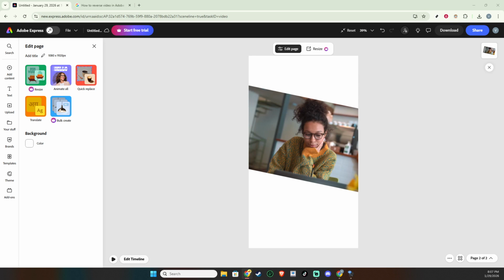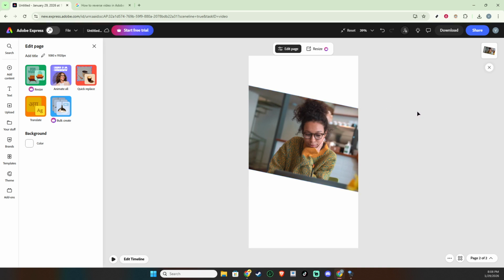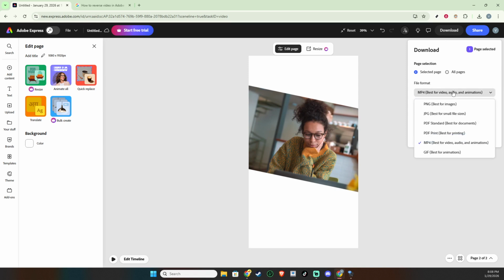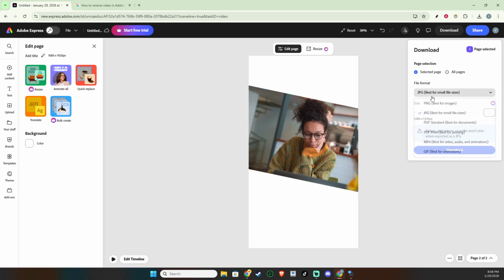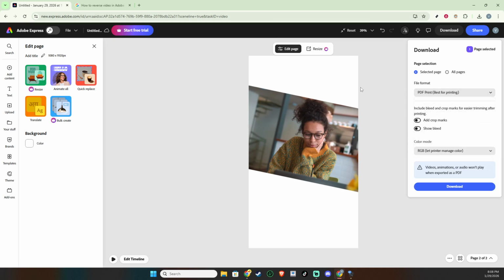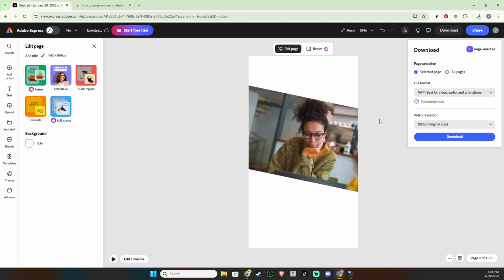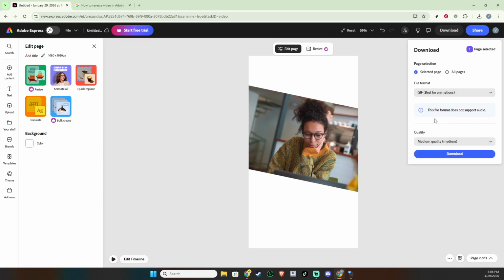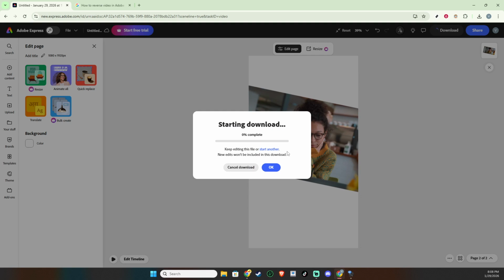How to Save an Adobe Express File [2026 Full Guide]